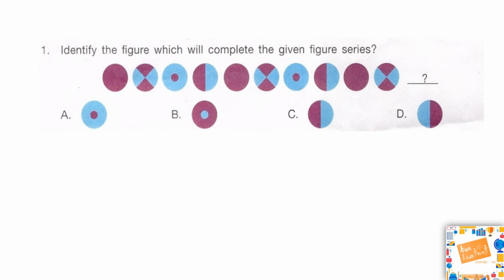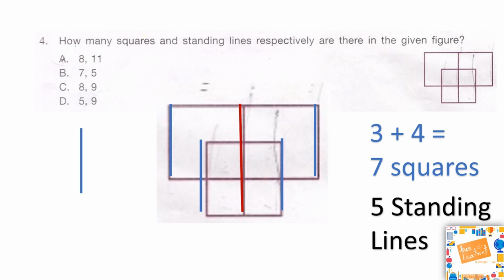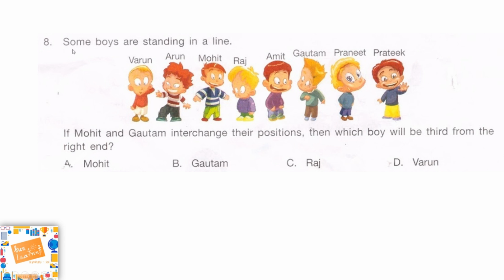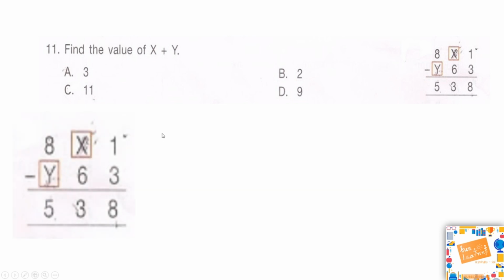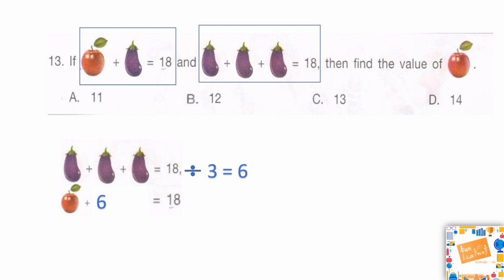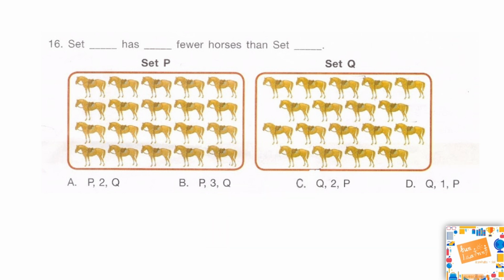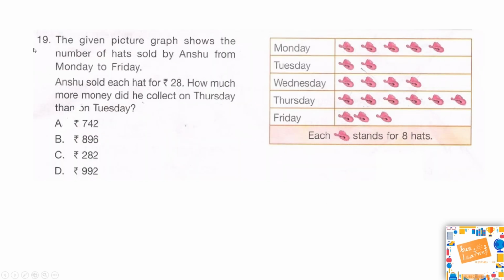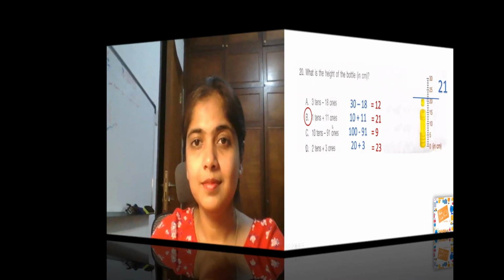IMO Maths Olympiad for Class 2 Exam Paper - Part 1 | SOF IMO Class 2 | Asset Math Exam Prep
In this video we will solve IMO exam paper from 2016. We guide you through the question paper by providing concept and fundamental behind each answer. This will help you for you IMO 2019 exam.

For the asset math exam you will see similar question pattern.

we hope this video will challenge you and encourage you to take the IMO exam. This is also useful for students who want to test their math and logical thinking skills.

This video covers the first 2 sections of Logical reasoning and Mathematical reasoning. Tips in this video not only help you to understand the concept but also enables to choose the right option in a shorter time.

Look out for other sections that cover the ‘Everyday Mathematics; and ‘Achiever’s Section’.

The questions here will also help you in the ASSET exam preparation.